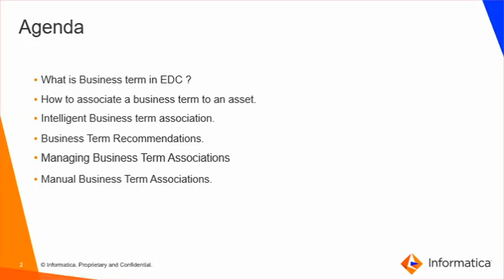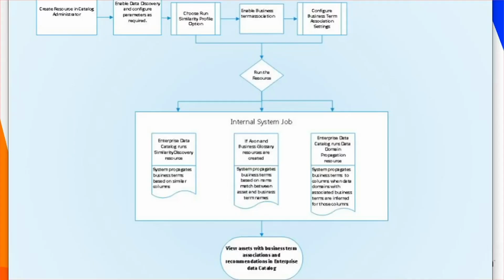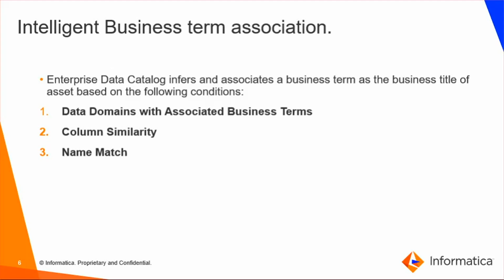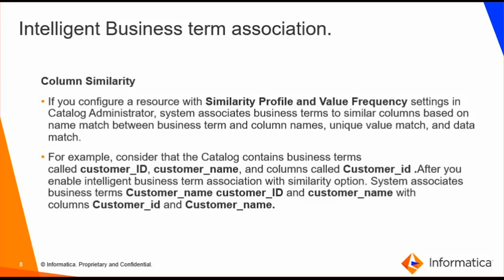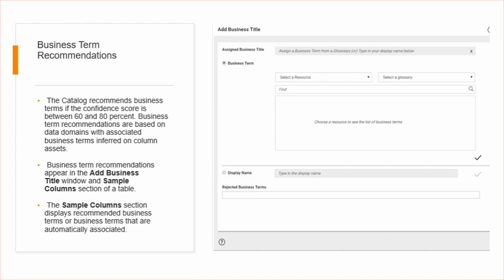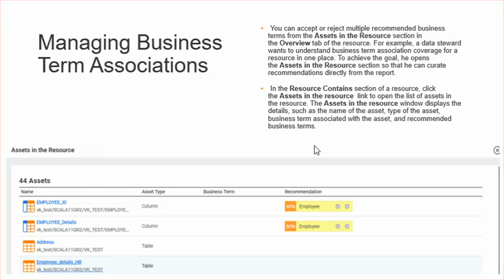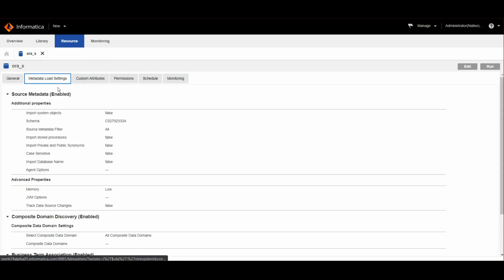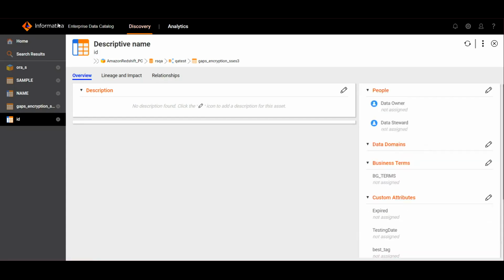Introduction to Business Term Association in EDC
This video gives an introduction to Business Term Association in EDC.

Expertise: Intermediate
User Type : Data Steward, Data Analyst
Category:  Product Feature
Project Phase: Implement